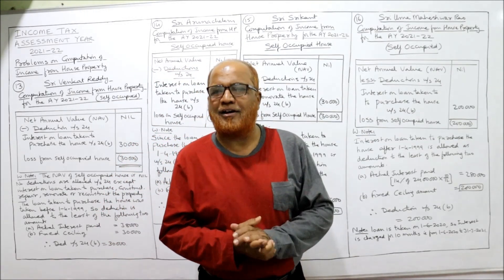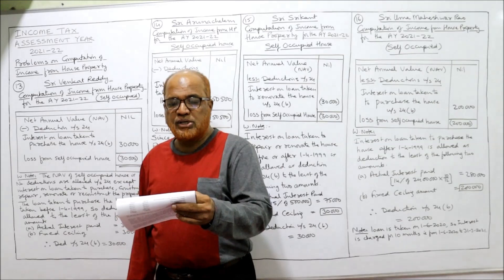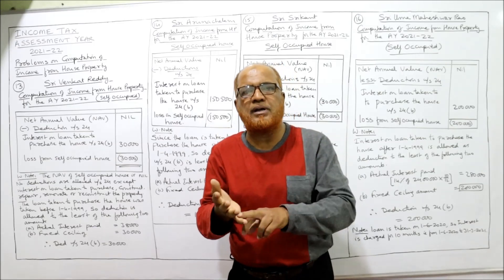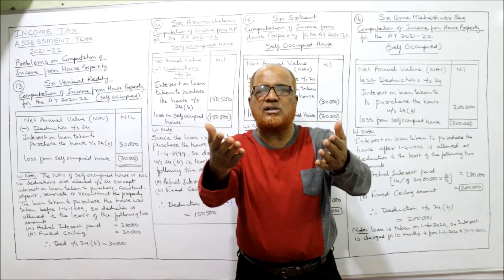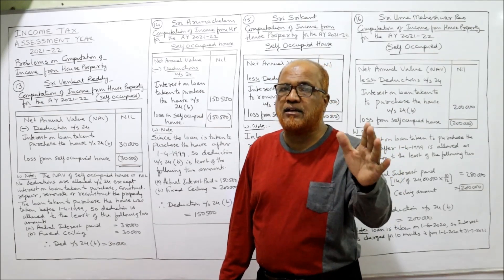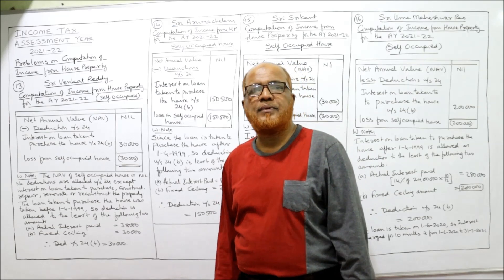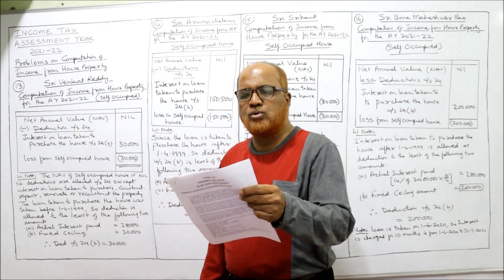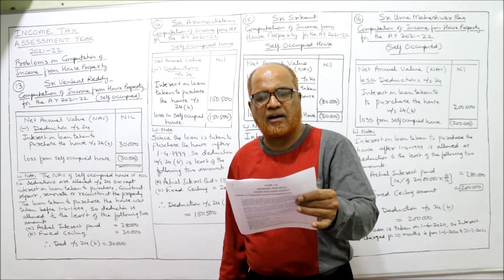Income Tax I AY : 2021-22 I Income from House Property I Problems and Solutions I Part 8 I Khans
Income Tax
Income from House Property Problems
Income from House Property Problems and Solutions
Income from House Property Theory
Income from House Property Theory Explained

I have explained in detail the provisions on computation of income from House Property.  A number of problems are solved on computation of income from house property.  Watch the video till the end to get a complete command on the introduction of Income Tax Act 1961.

Take a print out of the problems and keep it ready before watching the videos.